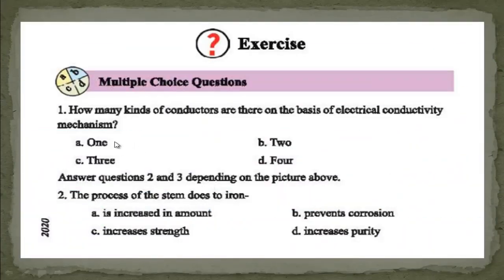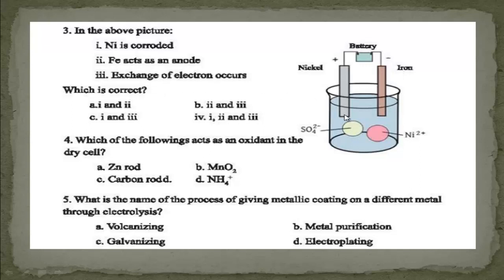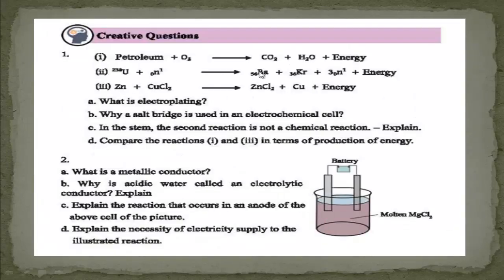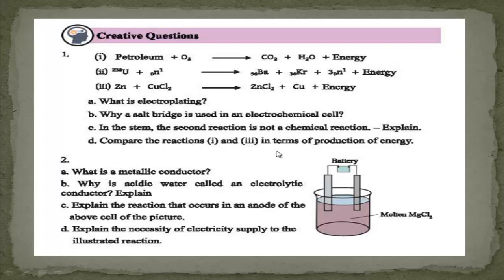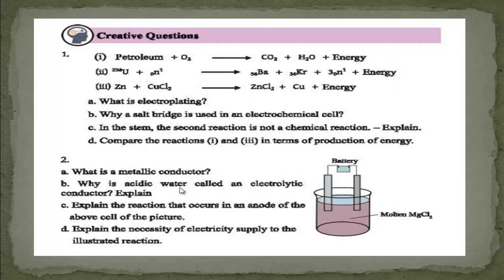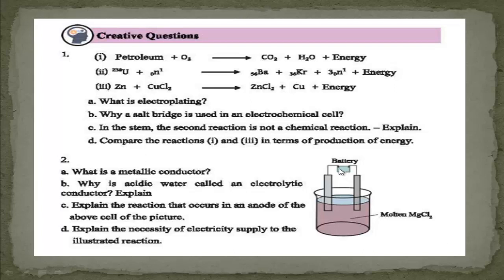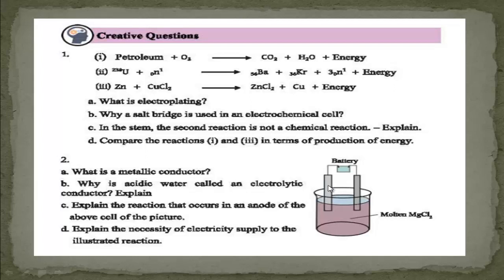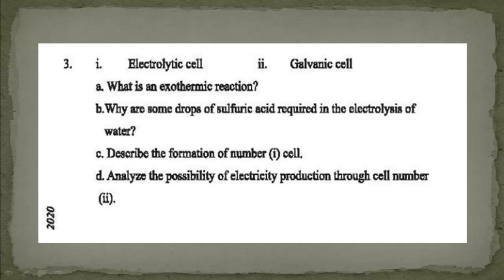STD - X, Subject - Chemistry, Chapter - 8, Lecture - 8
Discussion on Exercise